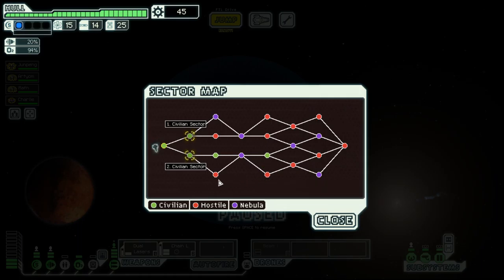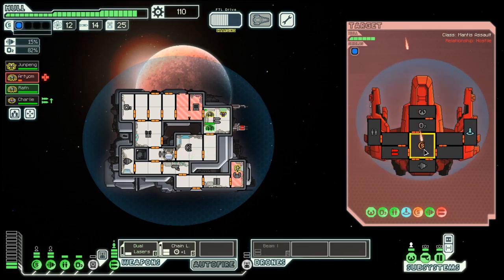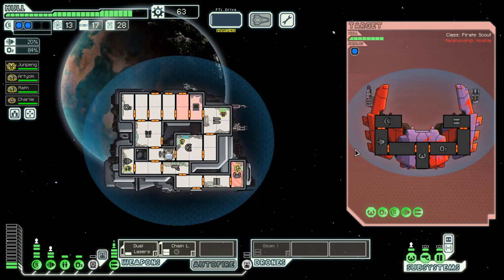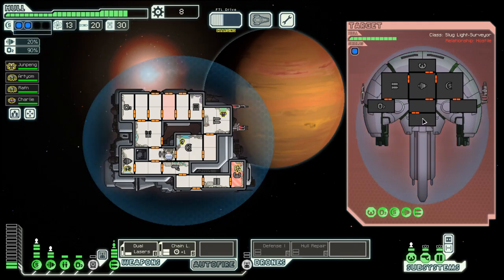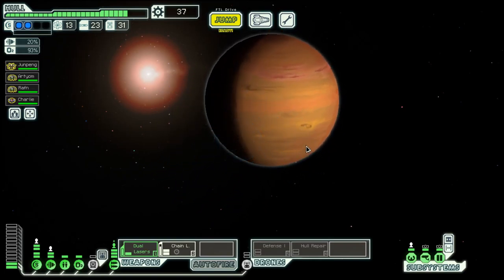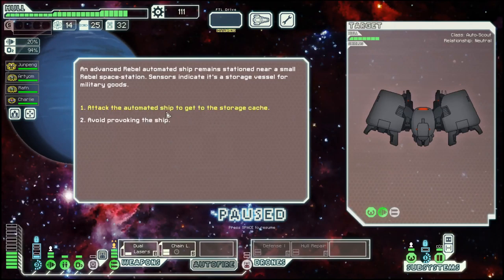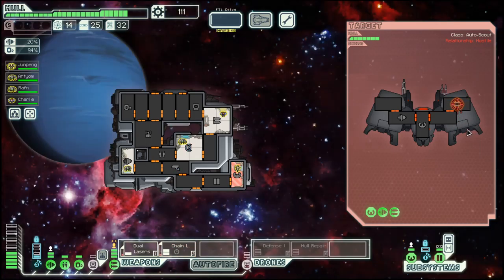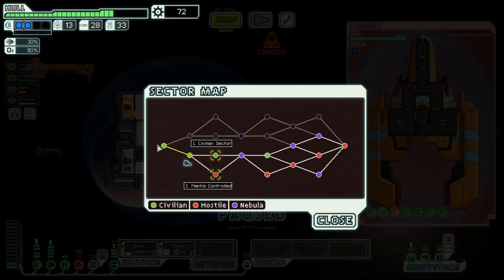FTL - S34E2: Engi Cruiser C - Switching the drone system